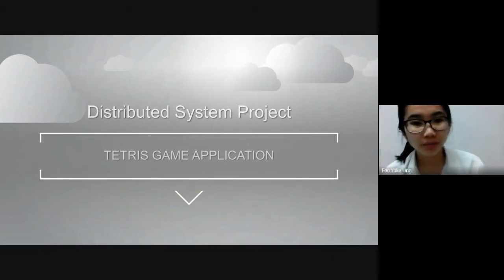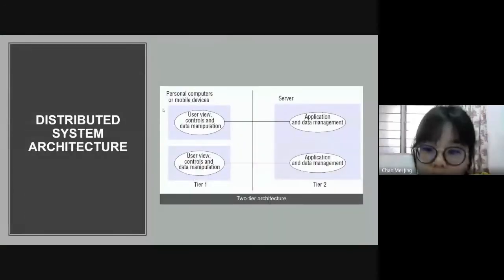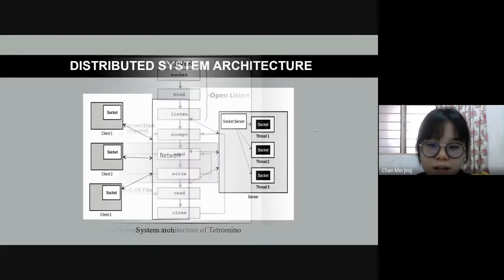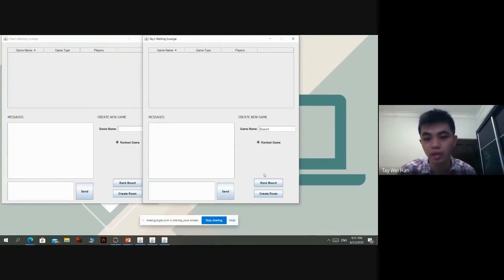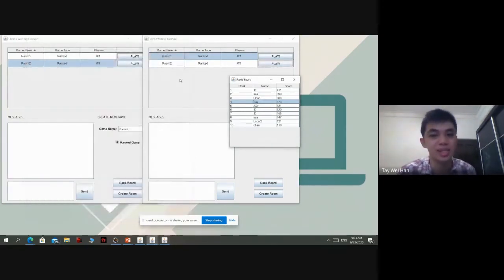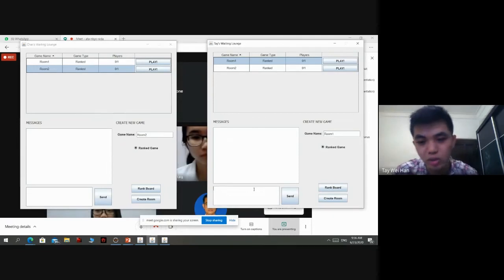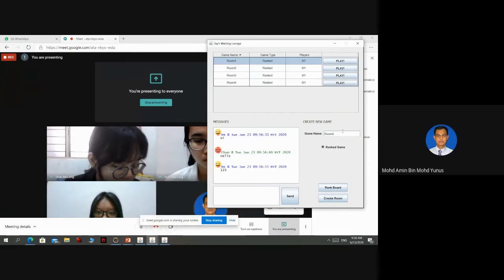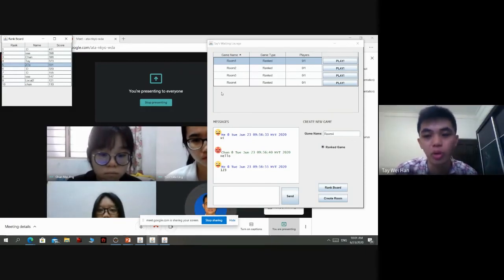Distributed System Presentation Record